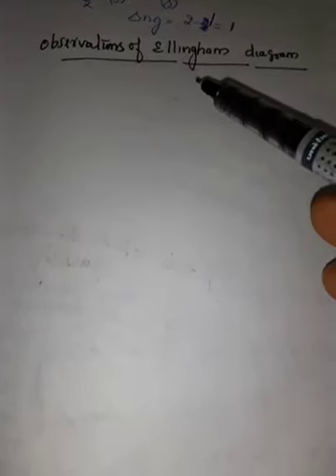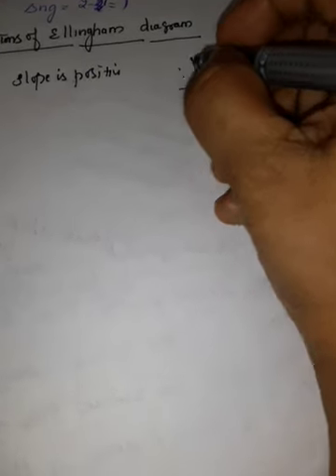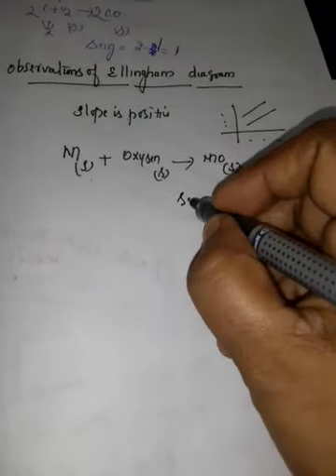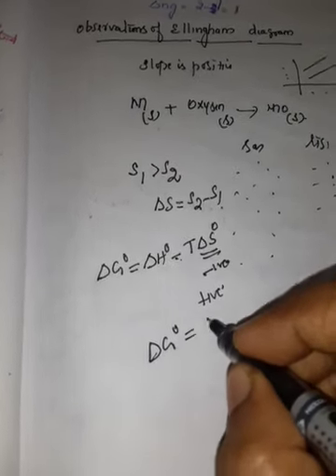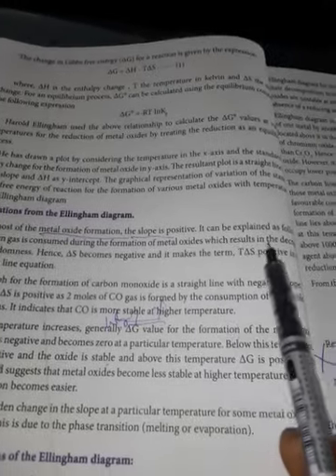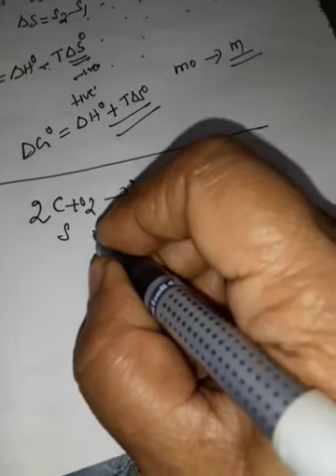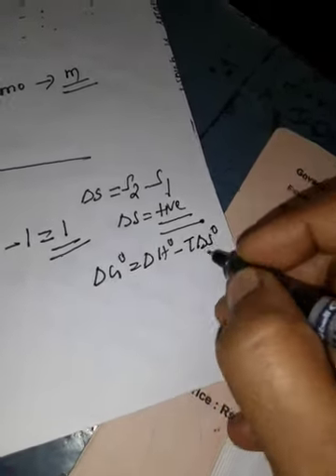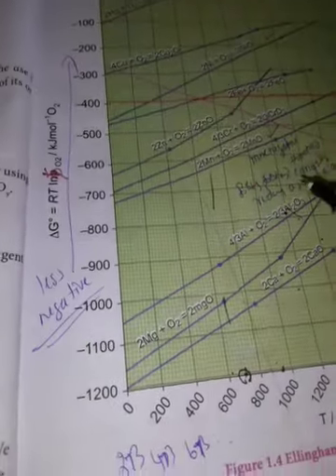Ln 1.metallurgy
Observations of  Ellingham diagram  1